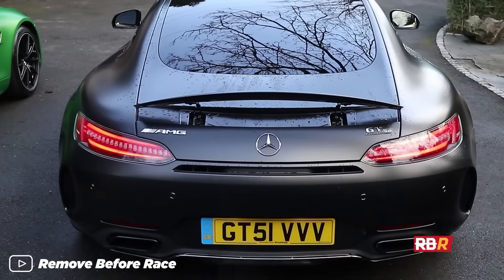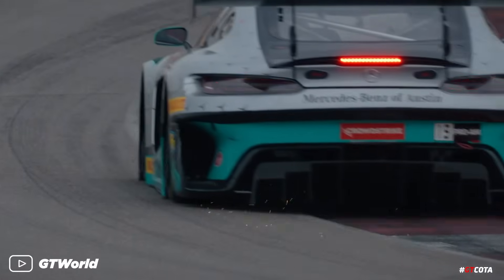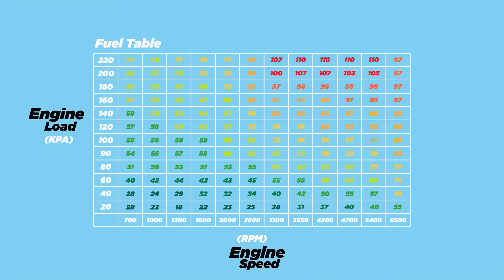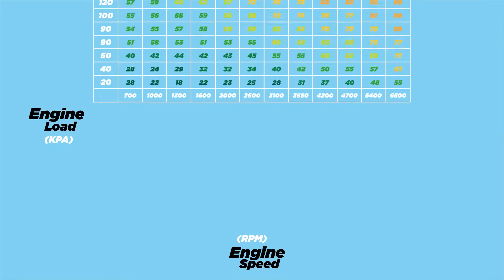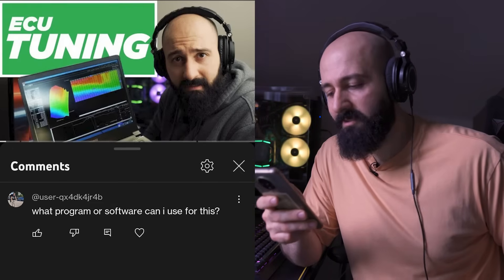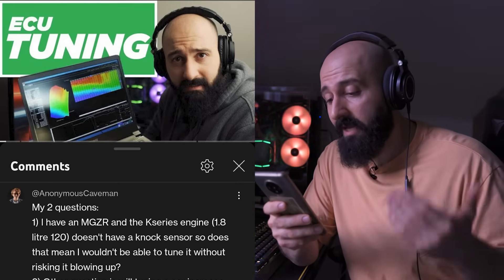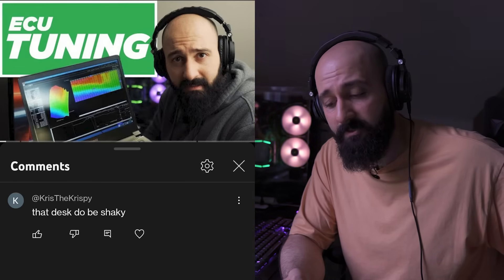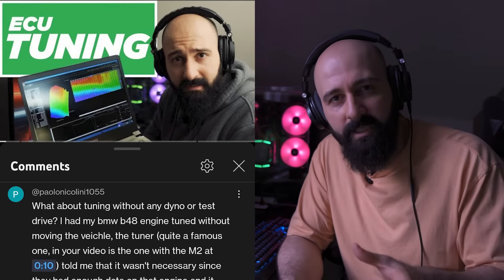Burble Tune || EXPLAINED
In this video I talk about and explain how the burble or pops and bangs on deceleration happen and what causes them. Although there are all sorts of ways a car can make the popping or the burble sound happen, the most common cause is the unburnt fuel in the exhaust. I also go over the basics of burble tune and how to tune for burbles on deceleration or over-run.